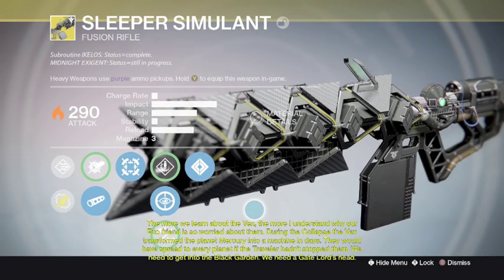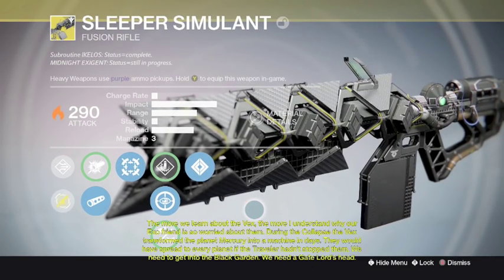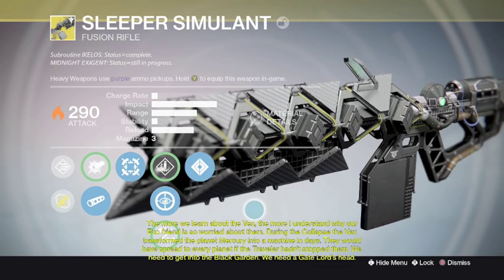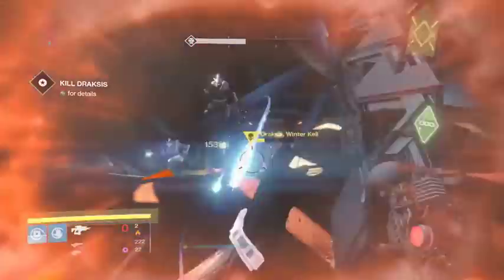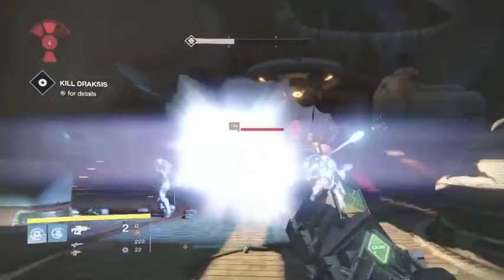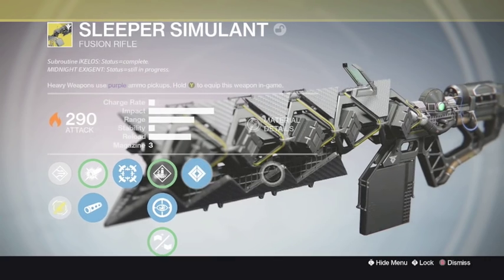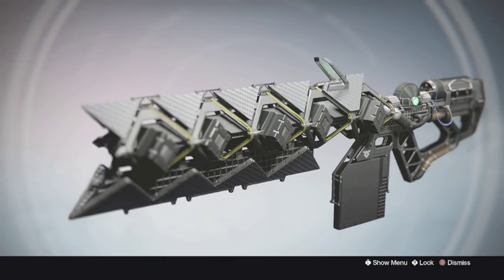Destiny: Sleeper Simulant Short Damage Test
The Sleeper Simulant is finally available! Let's take a quick look at what it can do.